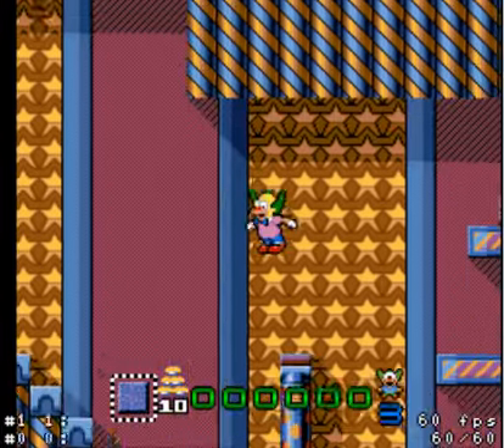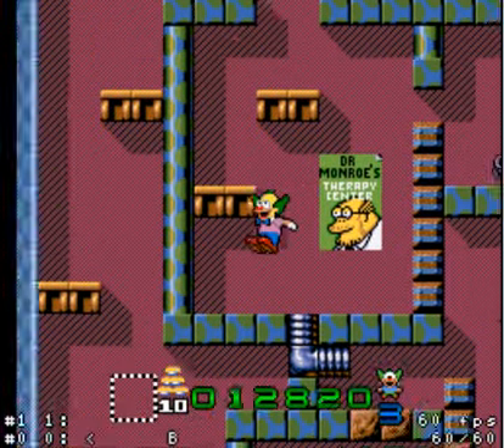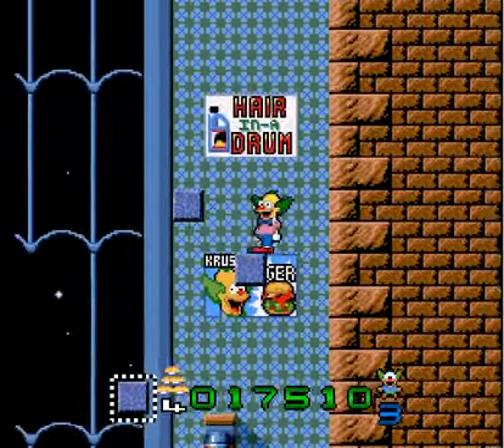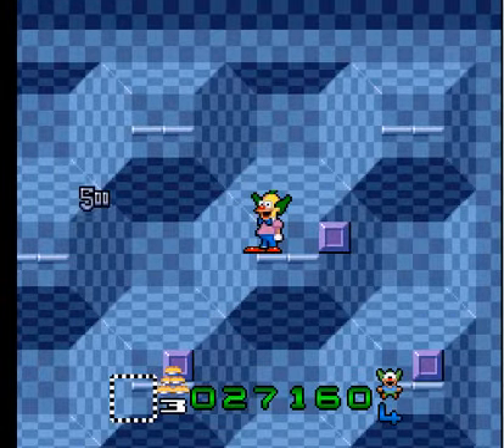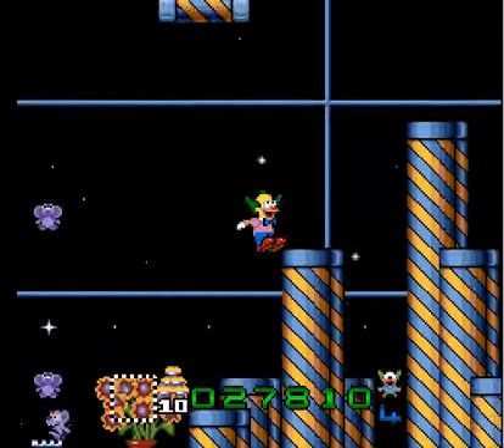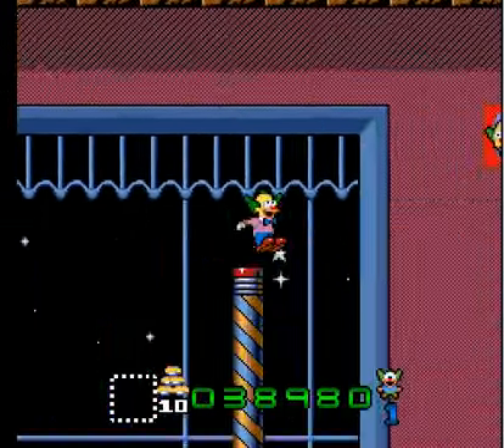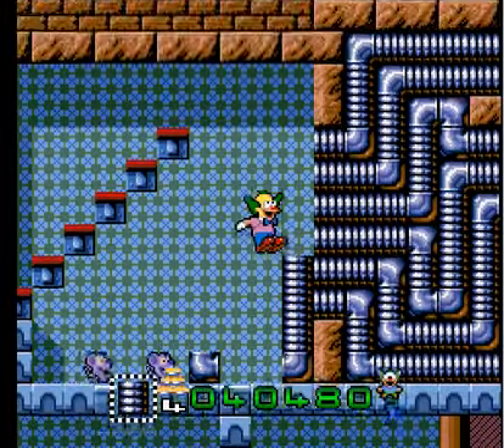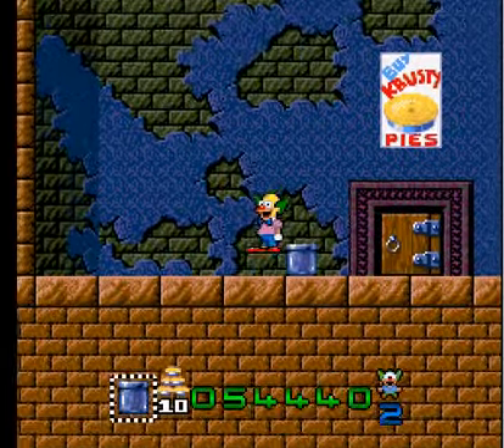LP Krustys Super Fun House: Part 3 - Spring Yard Zone